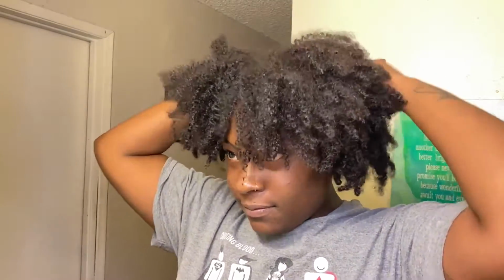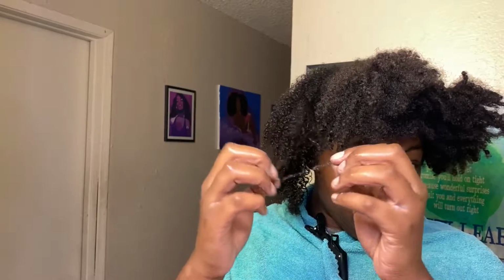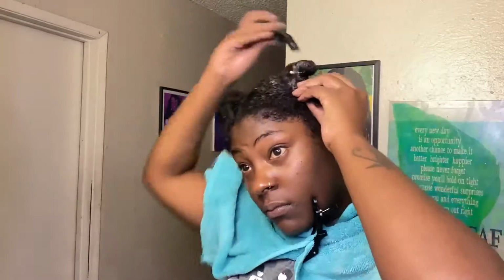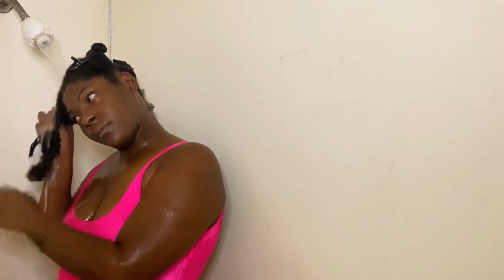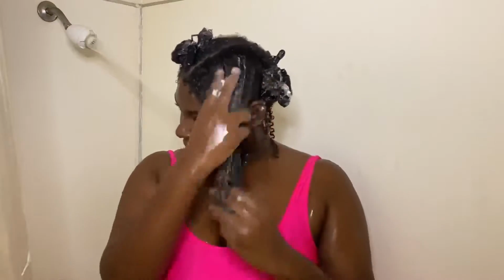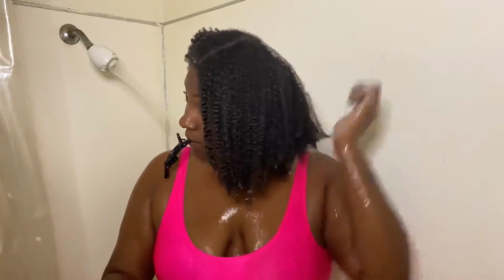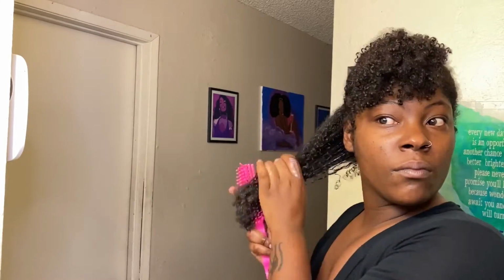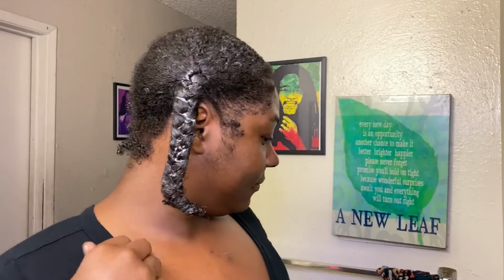COMPLETE Simple Wash Day Routine for LOW POROSITY Hair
Hey boo! Check out this FULL wash day video to learn some tips & tricks to care for your LOW POROSITY hair. We’ll go through prepooing, washing, and doing a simple protective style for the week.

Then, let me know YOUR wash day tips in the comments below!

If you’re with it go ahead and join the fam!